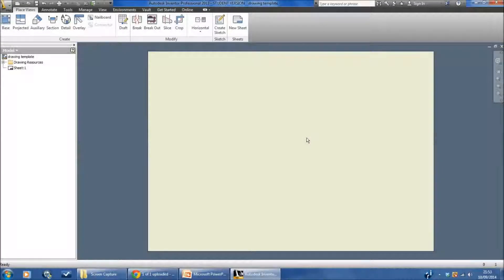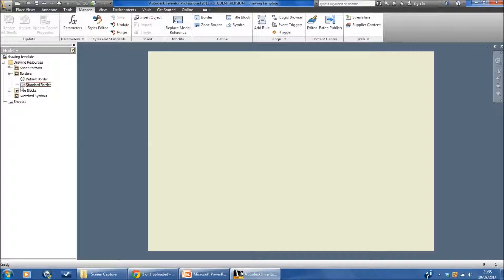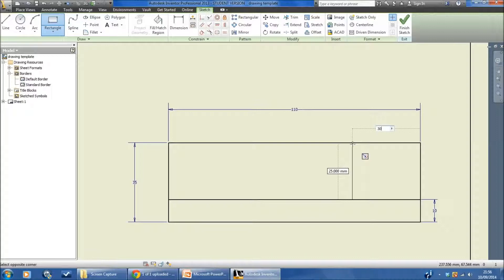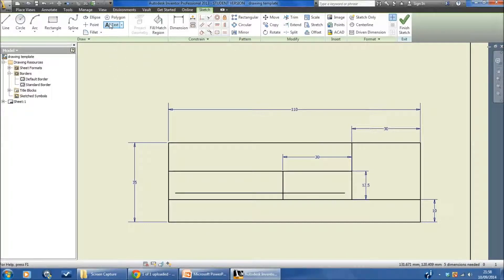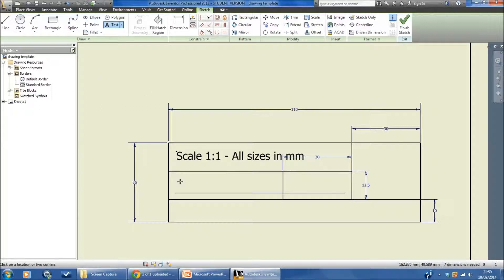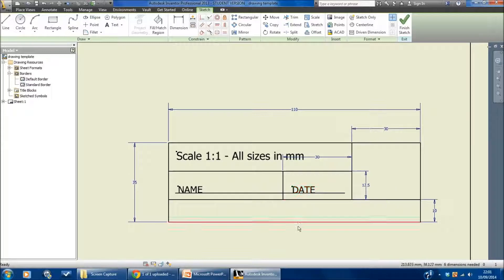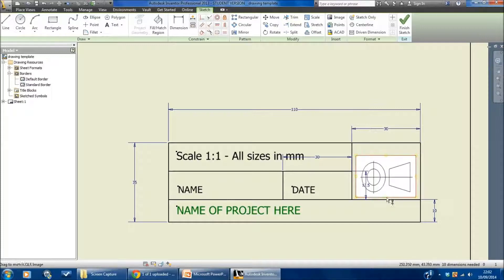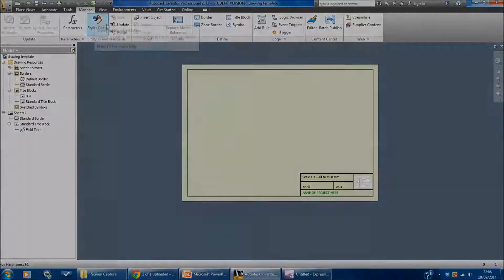N5-N6 4) Adding a border and title block in an Inventor 2D drawing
This tutorial shows you how to add a border and title block in an Autodesk Inventor 2D drawing